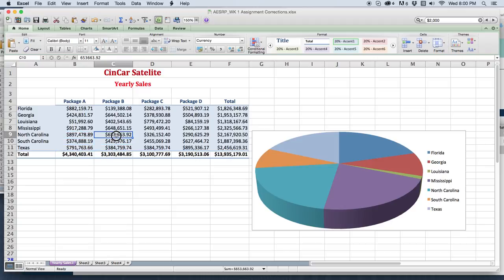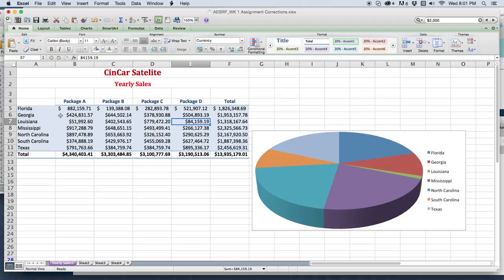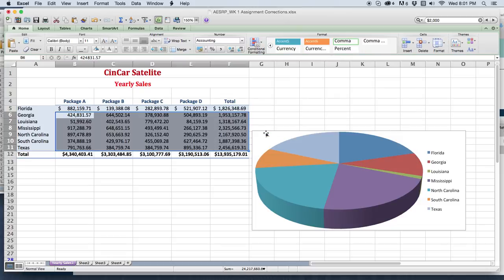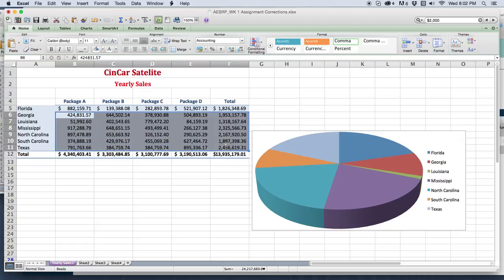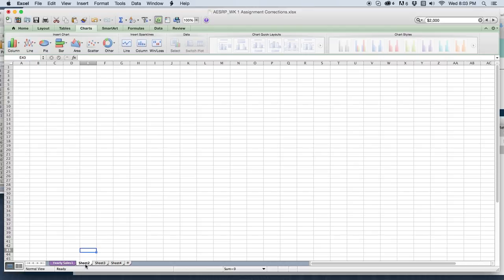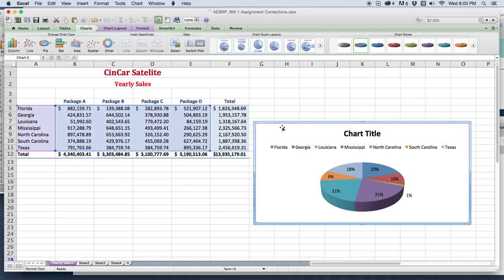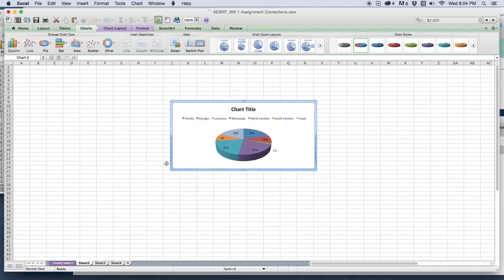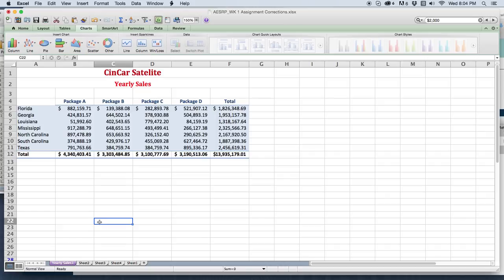Correct for a Week 1 Assignment Account Format